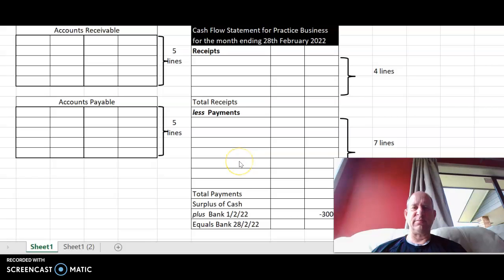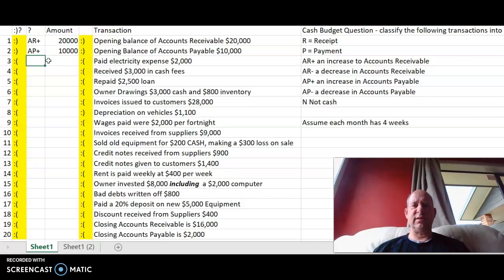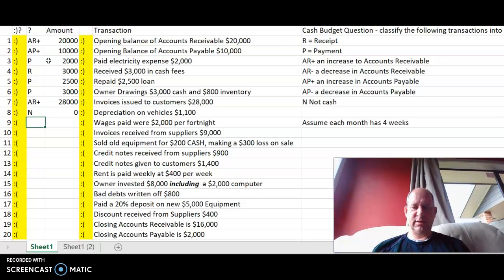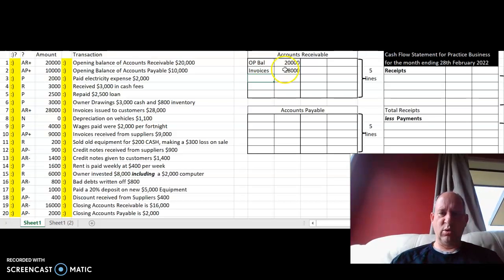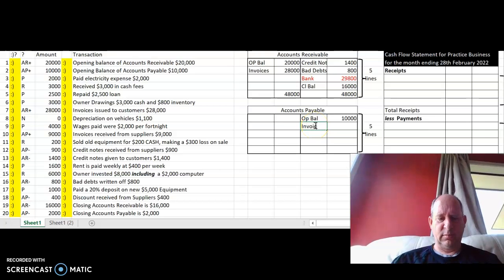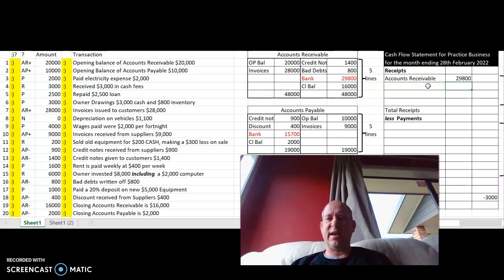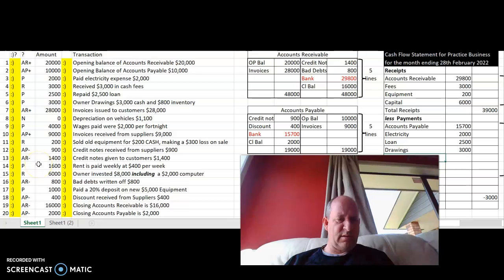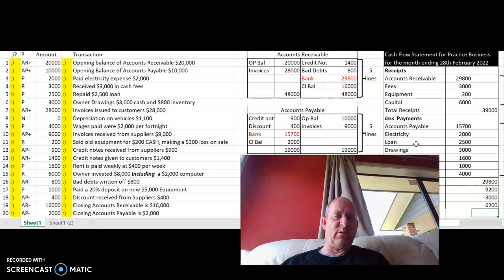Revision L2 Financial Info (Cash Flow Statement)